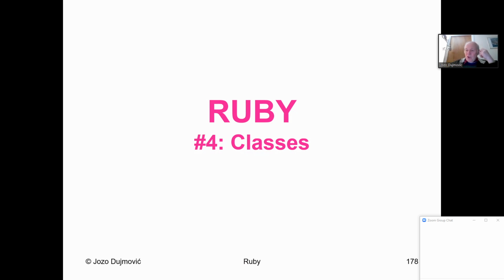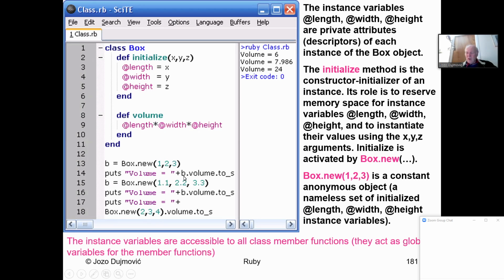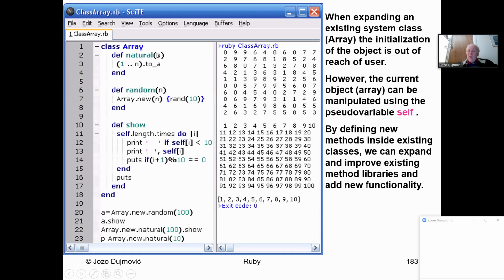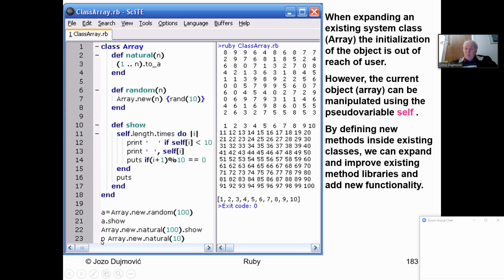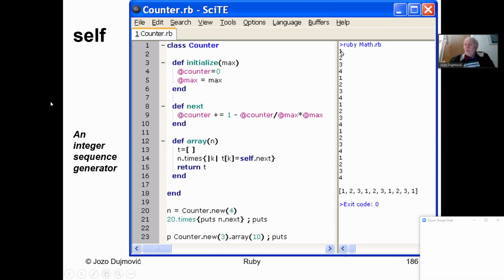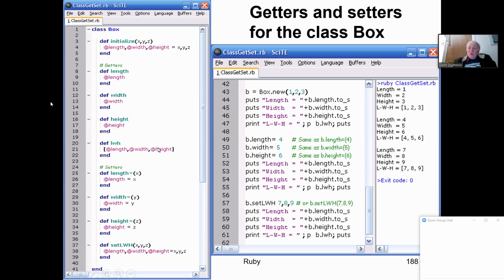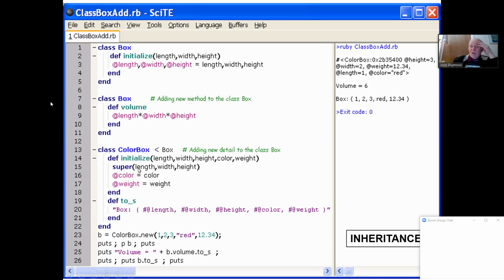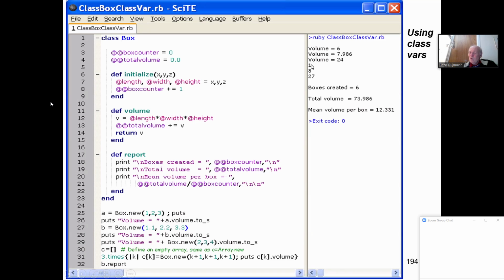CSC600 12/02/20 | Ruby Class